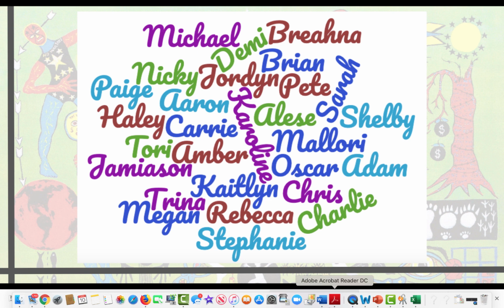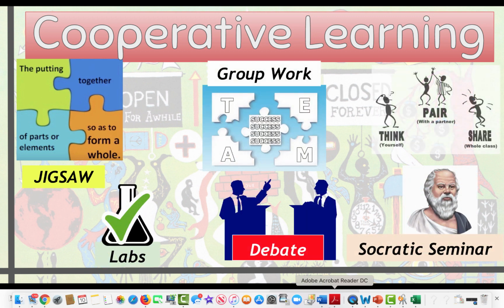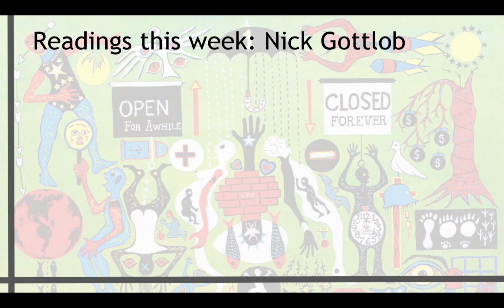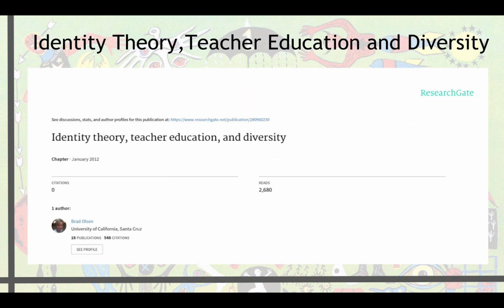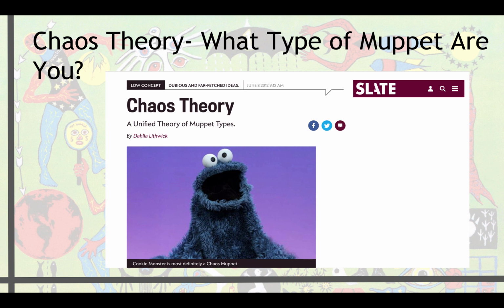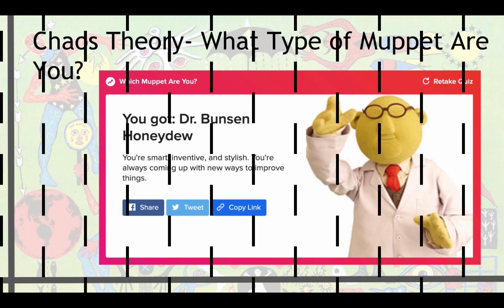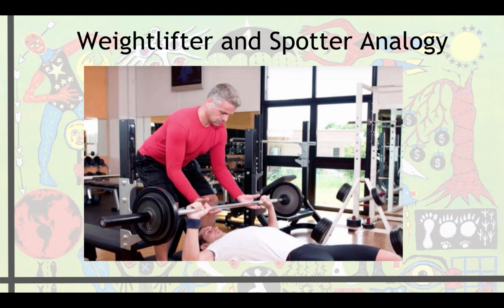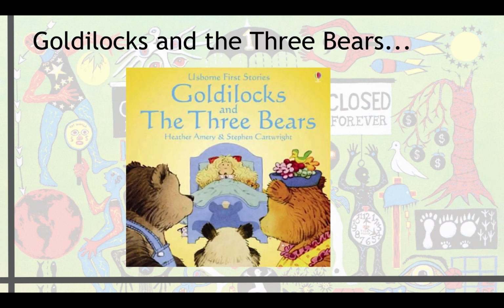Week 2 Introduction ED 622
This video provides an overview of what you'll do in week 2 of ED 622 Foundations of Education and Learning Theory